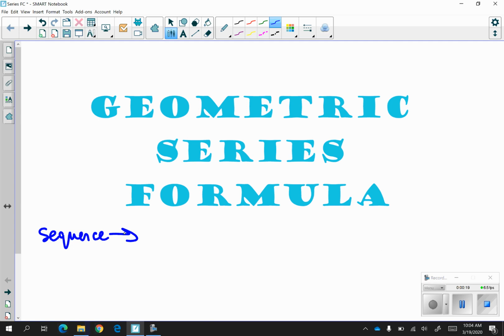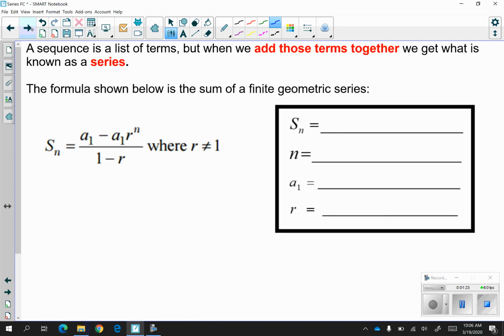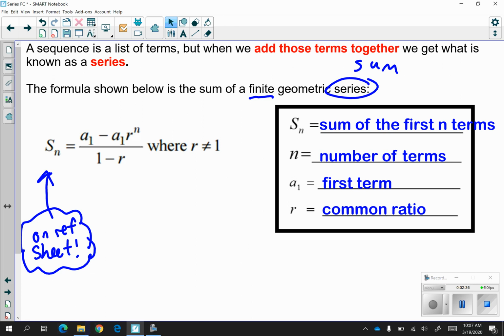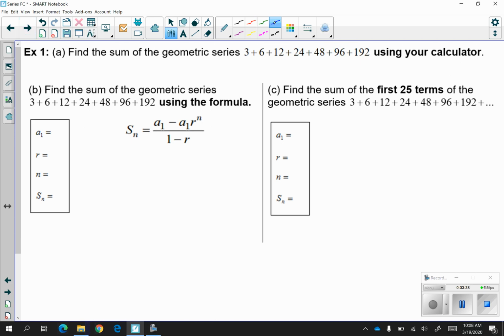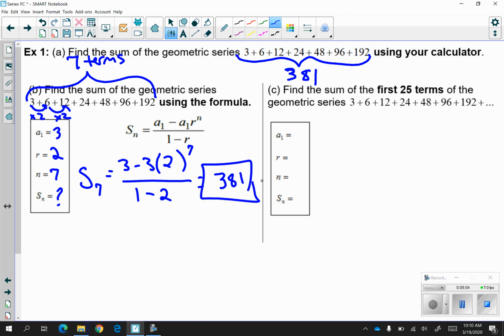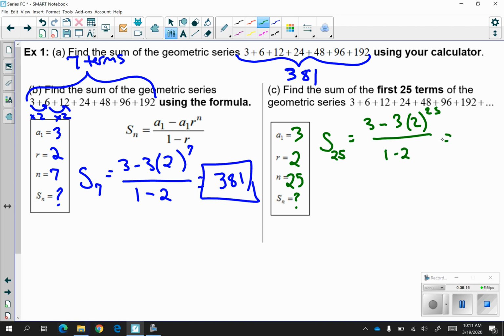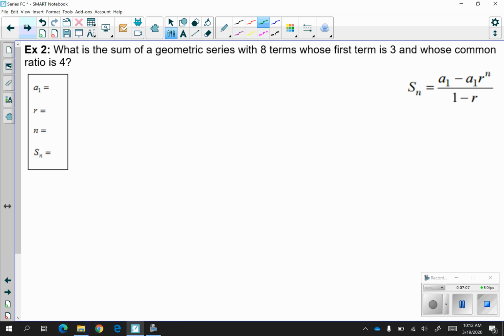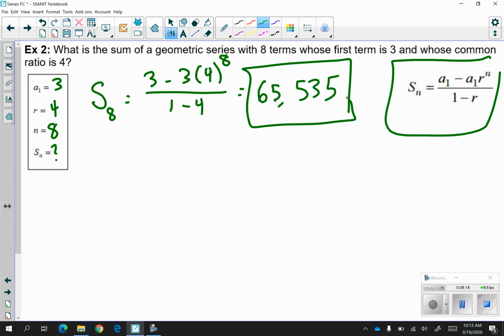Geometric Series Formula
This video will explain what a geometric series is and how to find the sum of a finite geometric series using a formula.